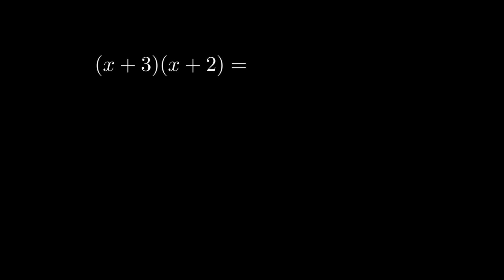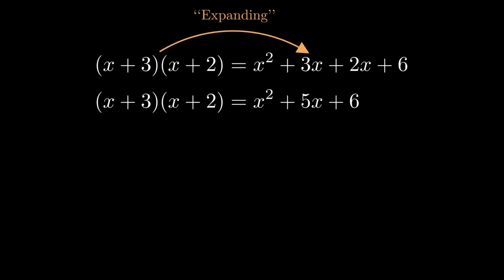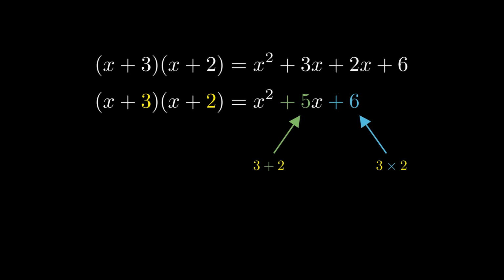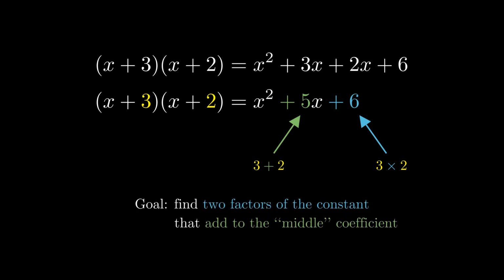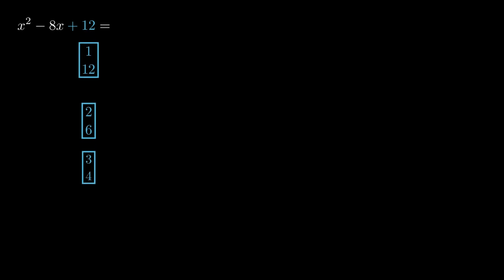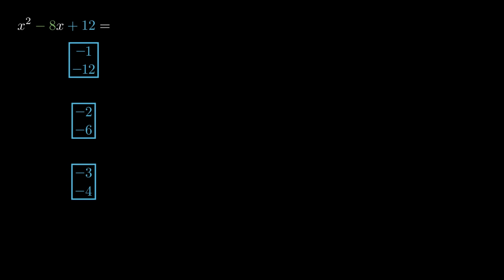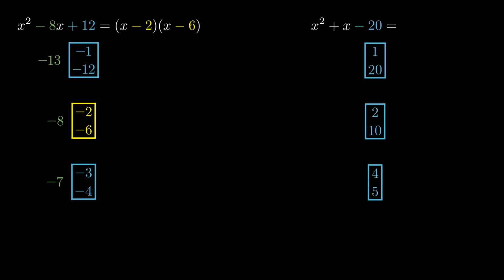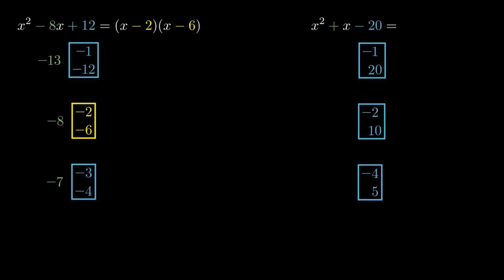Factorising Monic Quadratics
At 1:55 I mean x^2, not x. Sorry!